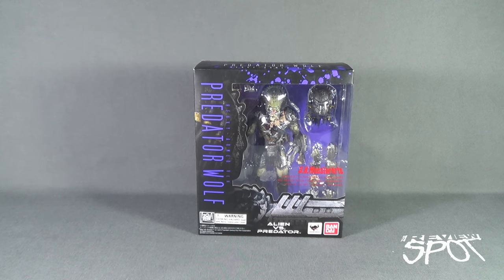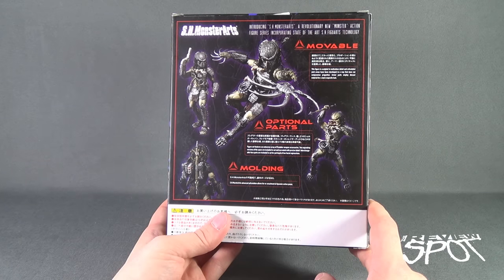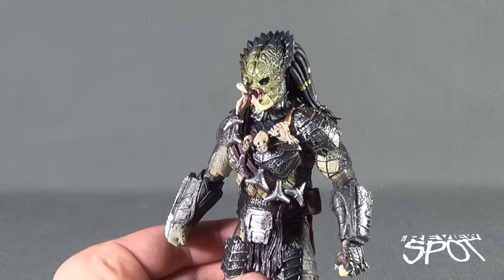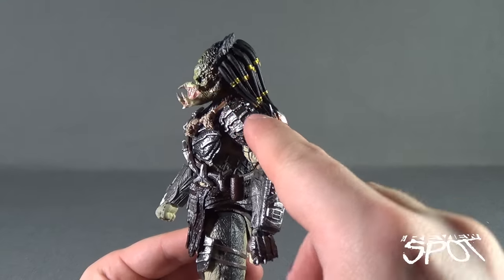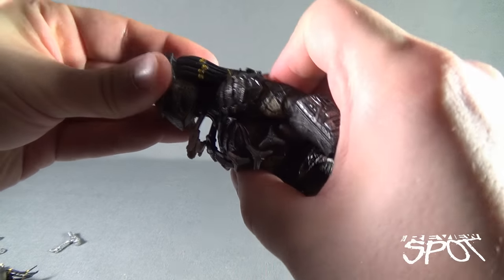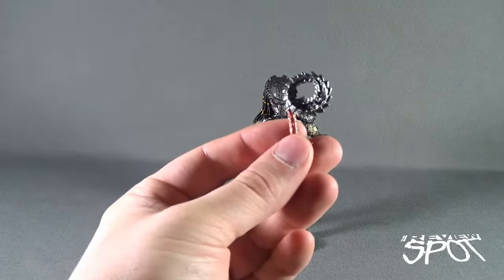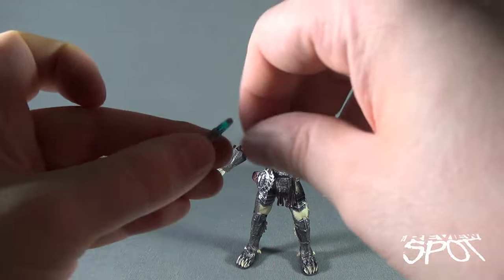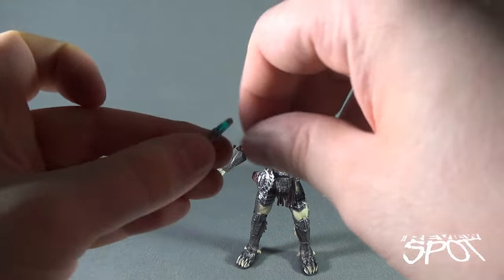Collectible Spot - Bandai MonsterArts AVPR Wolf Predator